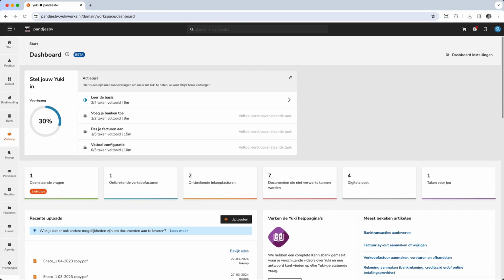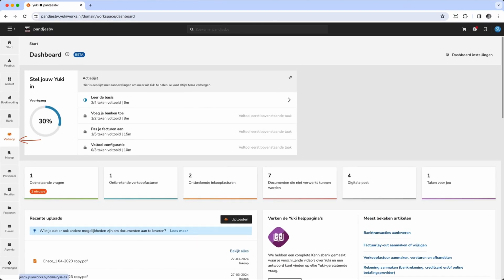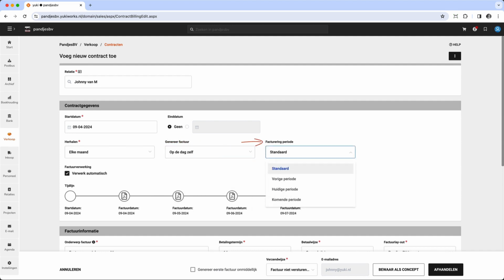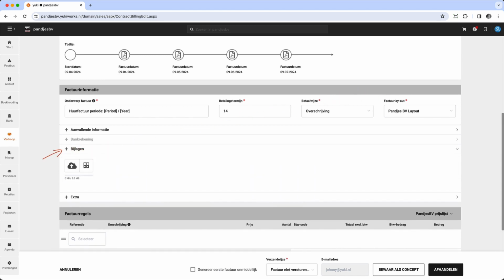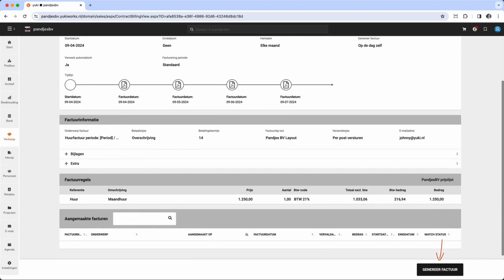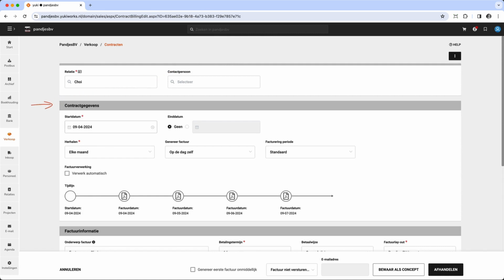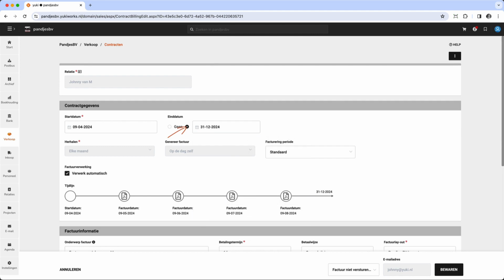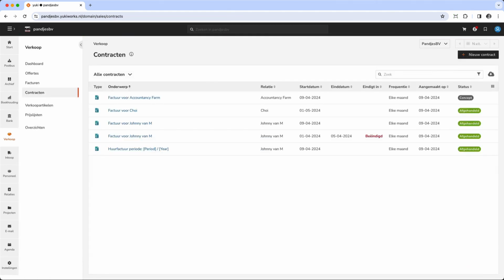How-to Videos: Features for Entrepreneurs - Contracts / Invoices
To show and help our clients discover the capabilities of our software, we have visualized the key entrepreneurial features. In this playlist, we have compiled all the explanatory videos focusing on invoicing.

In total, we have created some videos with the following titles:

1. Submitting documents via the homepage
2. Contacts / Invoices